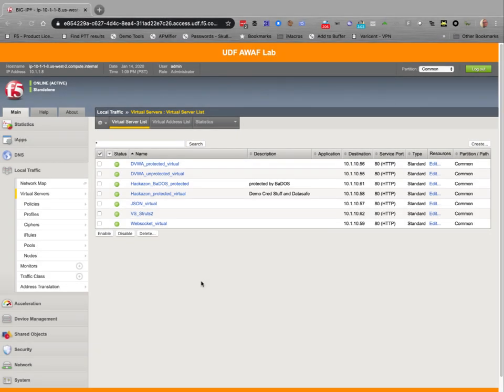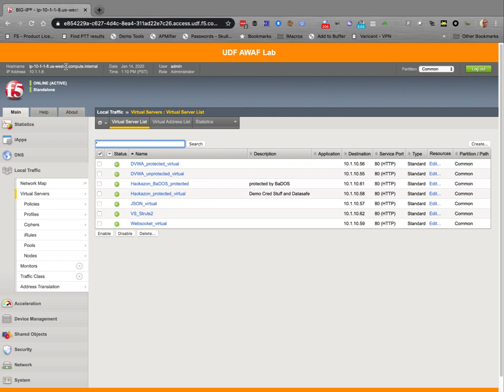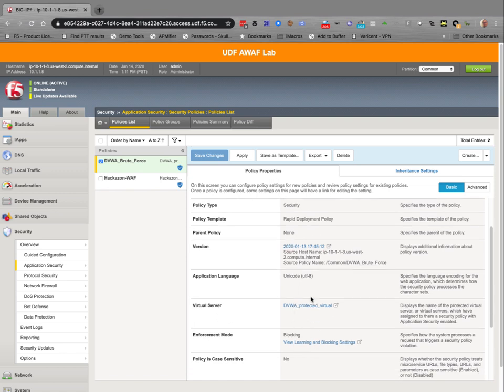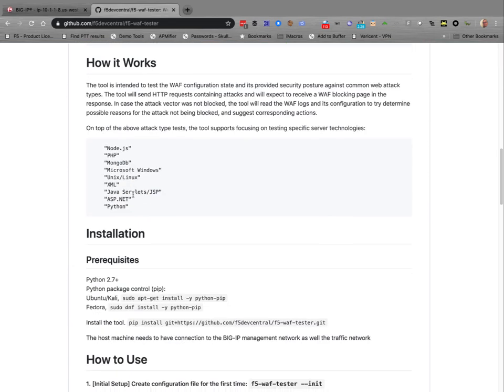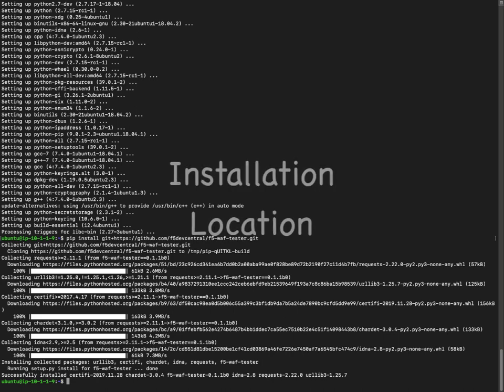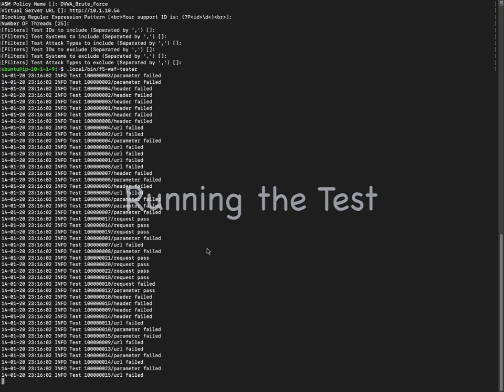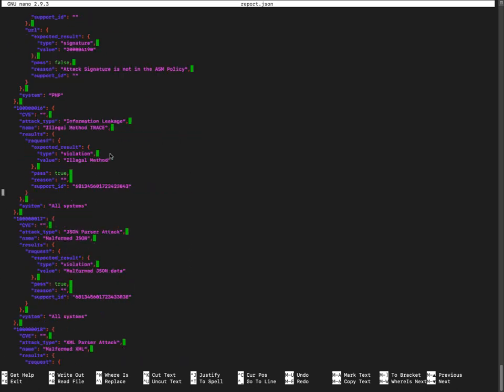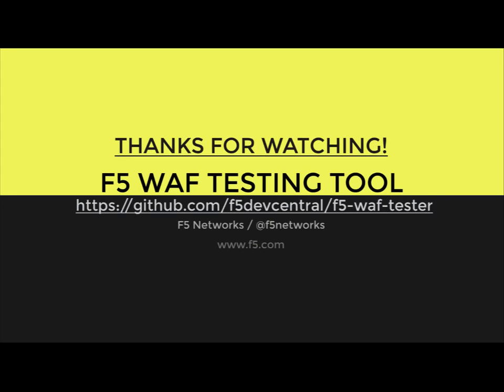F5 WAF Tester Tool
The F5 WAF Testing Tool allows you to verify the configuration of your policy versus some known attacks.  This video walks you through a quick demonstration of how to use it.

F5 is currently reworking this tester and will be releasing it as part of a larger set of tools to manage your WAF configuration.  The git repo has been removed from public access.